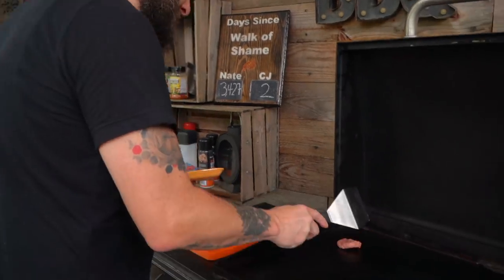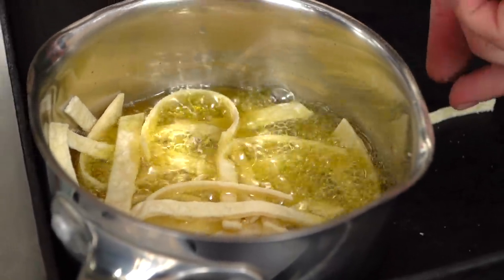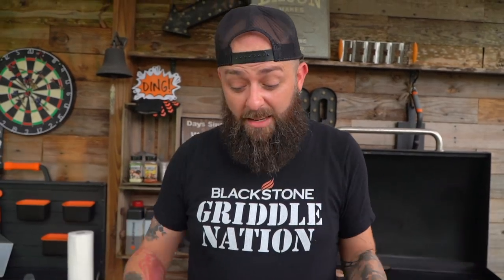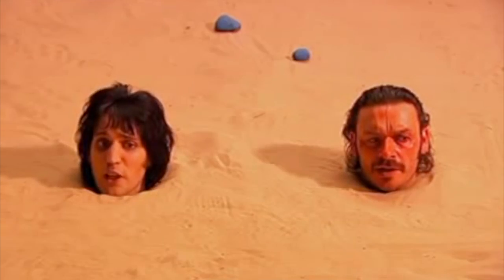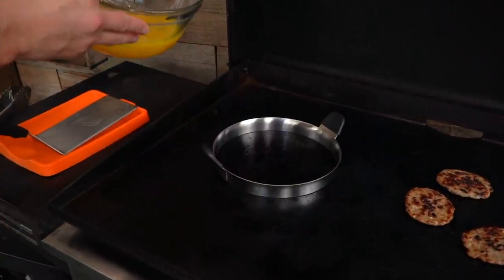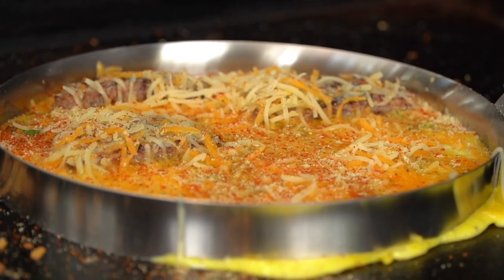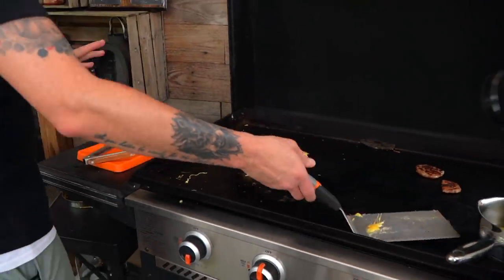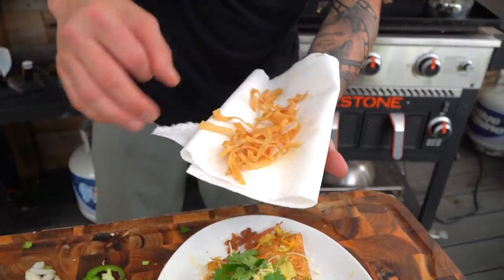Spicy Southwest Omelet with the Omelette Ring | CJ's First Cooking Show | Blackstone Griddles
CJ goes back to his southwest roots and makes a delicious and simple omelet recipe! Using the New Blackstone omelet ring, you can make perfectly shaped omelets on the griddle!